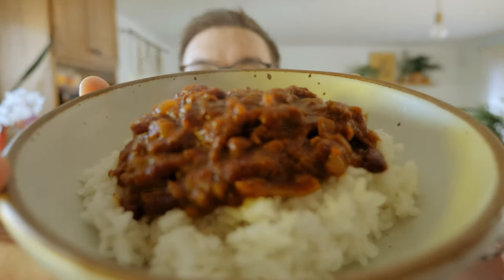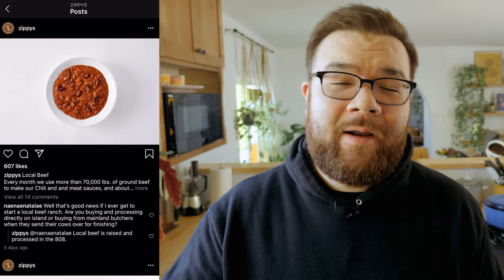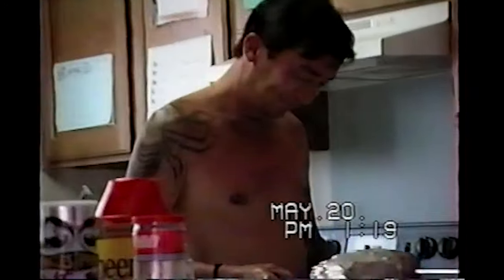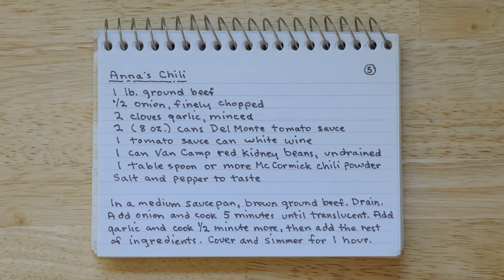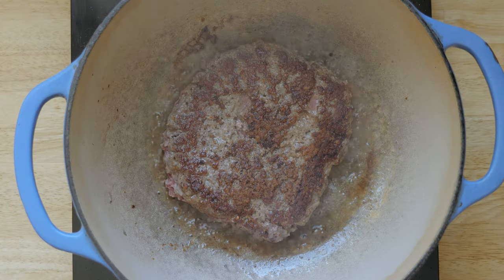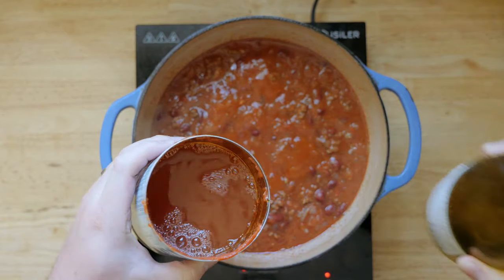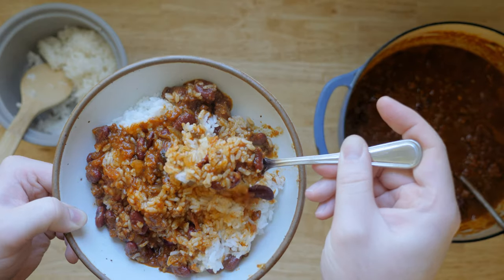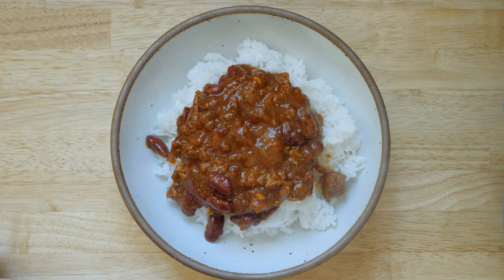What Is Chili Rice? (Family Recipe)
Chili on rice is a “greatest hit” among Hawaii’s local food. In this video, I’ll talk about what it is, why Zippy’s Chili is so popular in Hawaii and I’ll be making my take on my Dad’s chili recipe.

0:00 Intro
0:48 What is Zippy’s
2:03 Hawaii’s Chili Origins
2:49 My Dad’s Recipe
3:59 Let’s Make Chili
7:02 Serving Chili Rice
7:15 Tasting
8:29 Thanks For Watching

RECIPE

1 lb ground beef
1 28oz canned tomato or tomato sauce
2 16 oz cans of kidney beans
Half a bottle of white wine
2 medium onions or 1 large onion, diced
4 cloves of garlic
2 tbsp chili powder
2 tbsp Worcestershire sauce

If you make this recipe, it would mean the world to me if you could post it on social and tag me